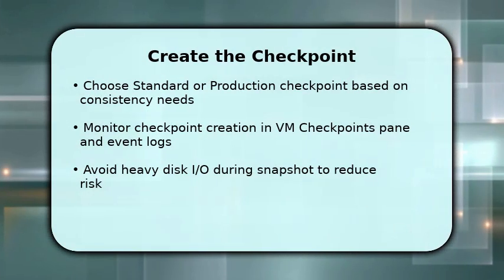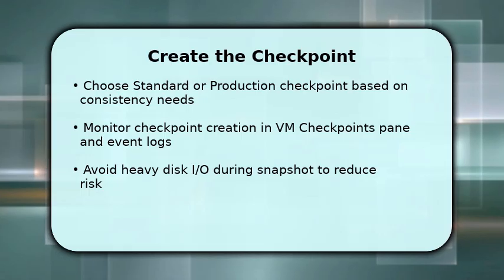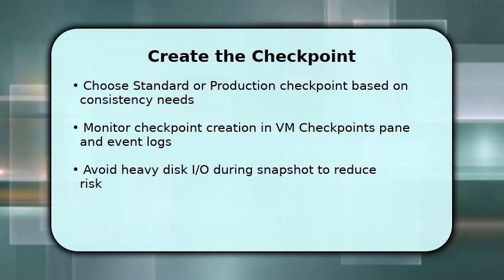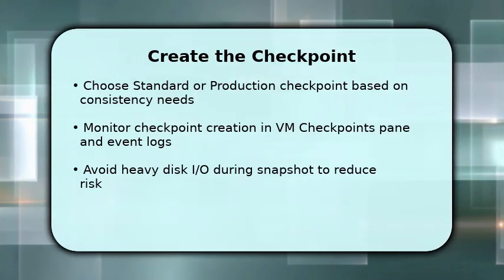How to Take Snapshot in Hyper V - Full Guide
How to Take Snapshot in Hyper V - Full Guide | 🔒 Surfshark VPN Deal — Stay private and secure. $1.99/mo + 3 Months Free ▸

Discover the step-by-step process of capturing snapshots within Hyper-V, a powerful virtualization platform. This comprehensive guide covers essential techniques for creating and managing live images on your system.

Hyper-V snapshot, virtual machine capture image, live VM backup, Windows Server snapshots, VMware SnapManager, Snapshotting in Hyper-V, Virtualization best practices, Live system imaging